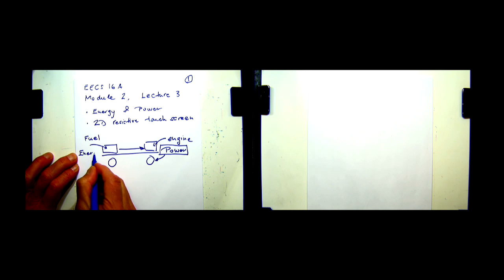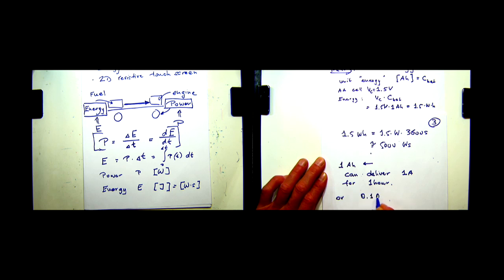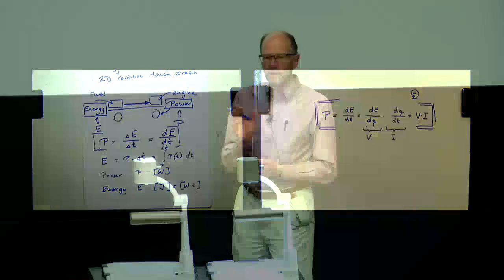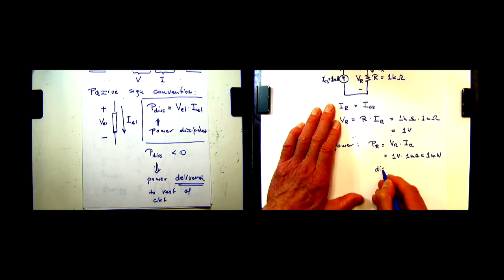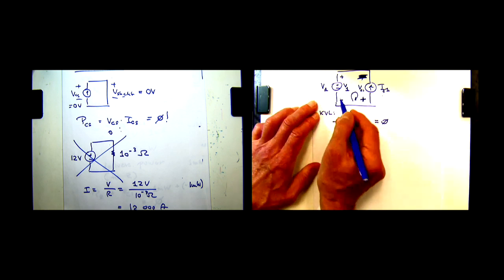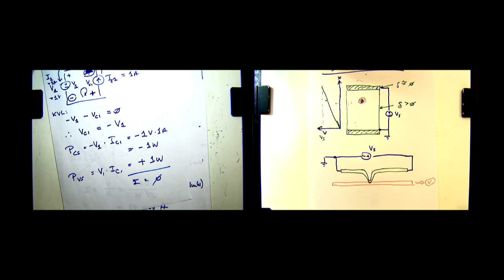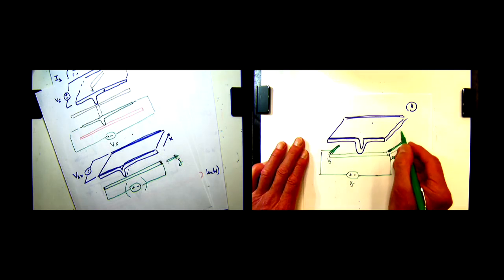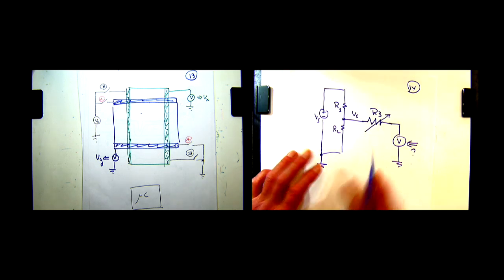ELENG 16A - 2019-10-15